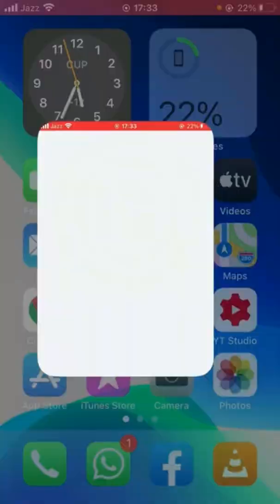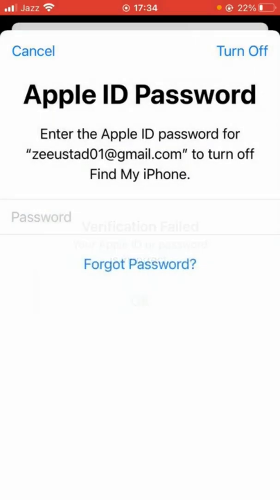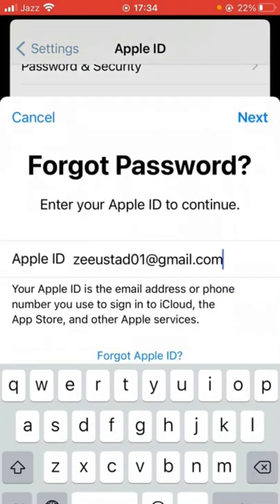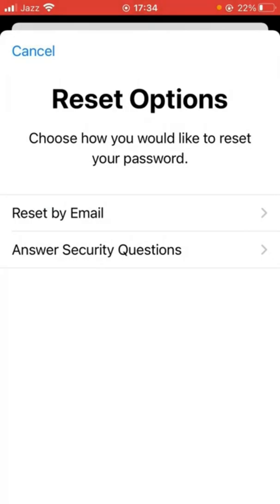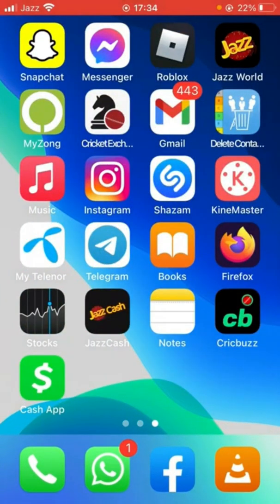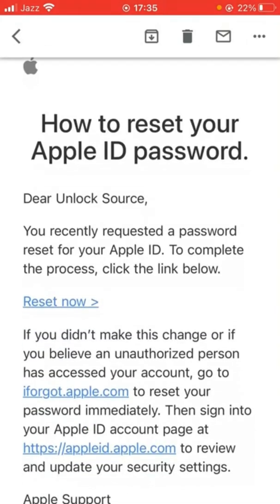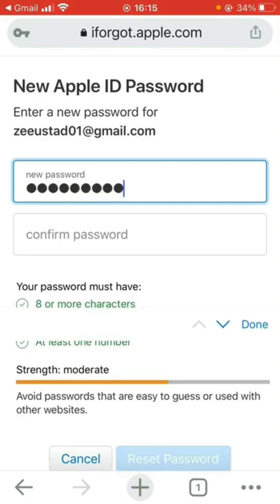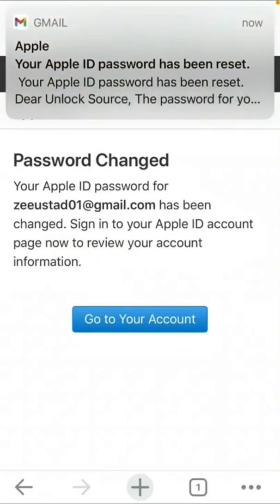How to Recover Apple ID Password Without Phone Number 2022 | Recover Apple ID Password iPhone 2022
After watching this video you will be able to know " How to Recover Apple ID Password Without Phone Number 2022 | Recover Apple ID Password On iPhone & iPad 2022 ". So get rid of this problem and enjoy your device.